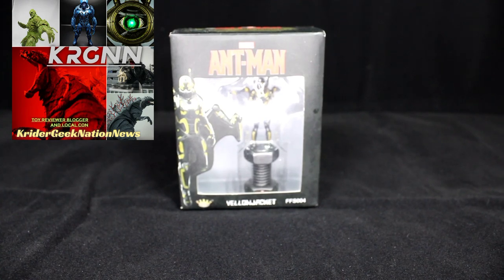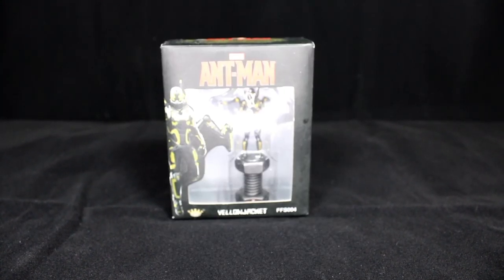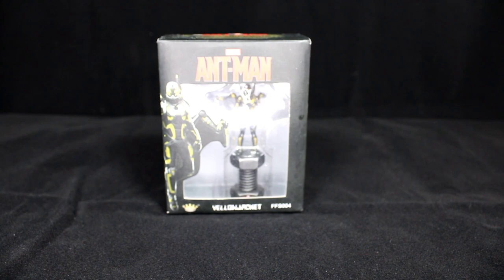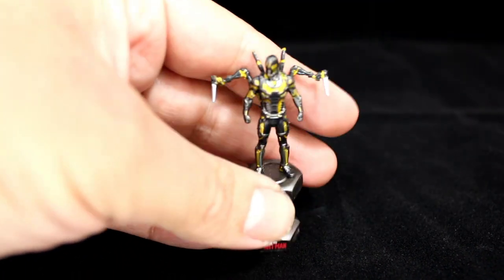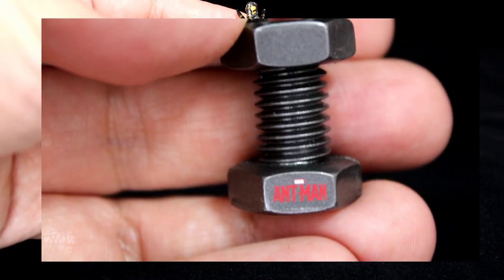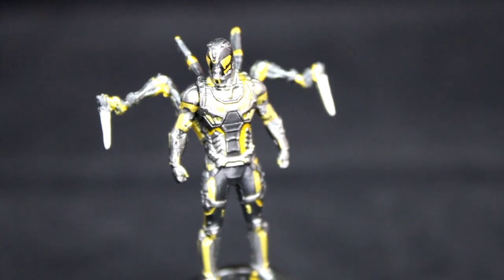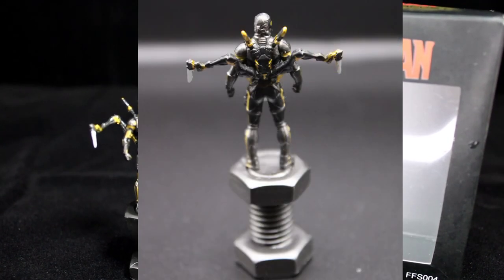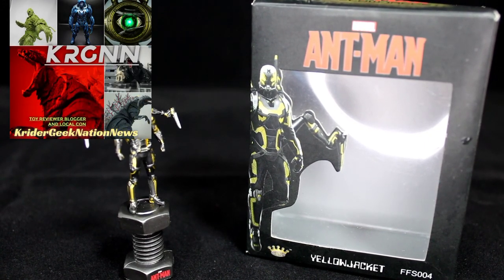King Arts Ant Man Figurine Yellow Jack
King Arts Ant Man Figurine Yellow Jacket